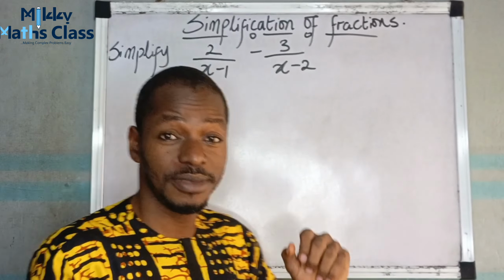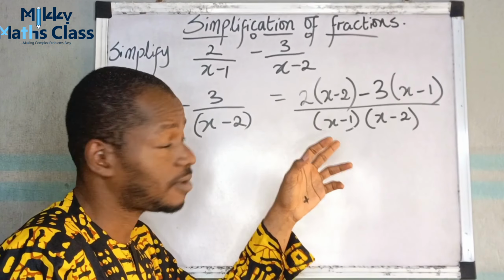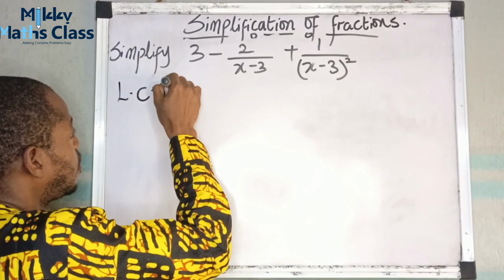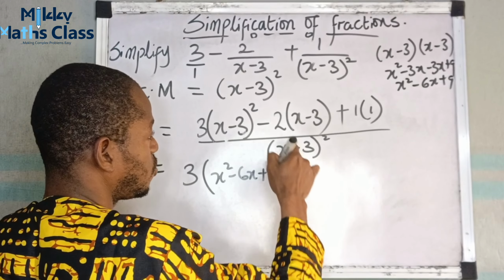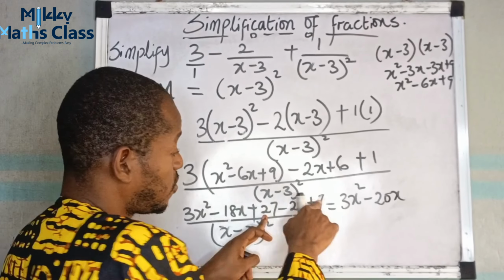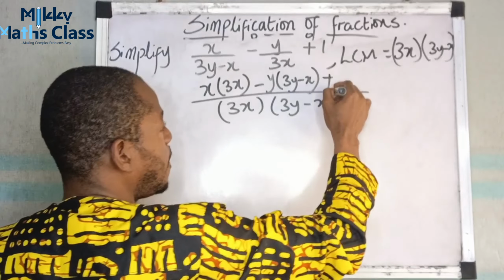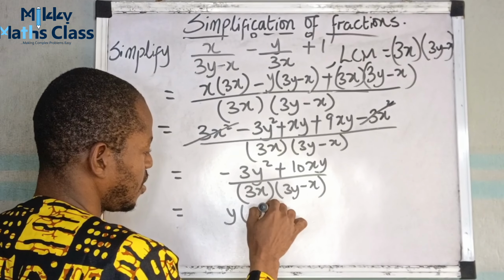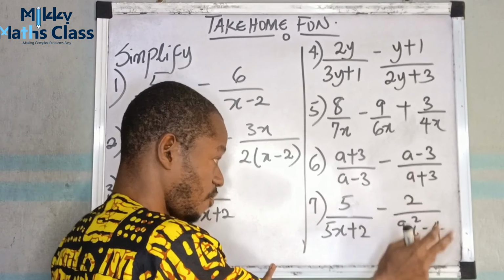"Master Simplification of Fractions in Minutes | Easy Math Trick!"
Struggling with simplifying fractions? 🤔 Don’t worry — in this video, I’ll show you step-by-step tricks to reduce fractions to their simplest form, making math easier and faster for you! 🚀

📌 What you’ll learn:

The basics of fractions

Quick tips for speedy simplification

Perfect for students, teachers, and math lovers who want to boost their fraction skills 💯